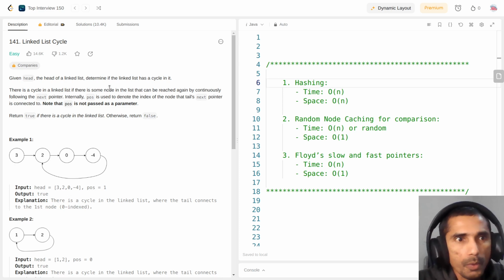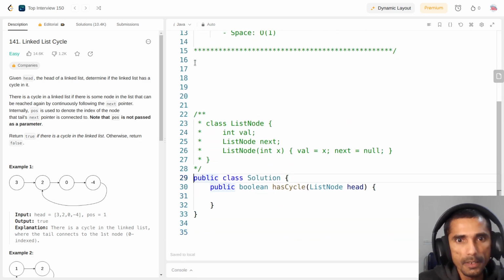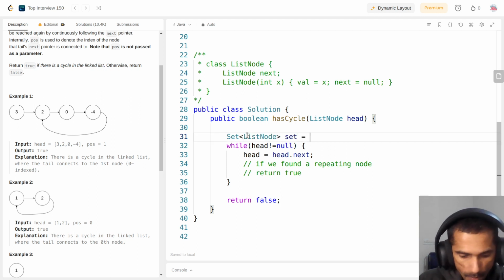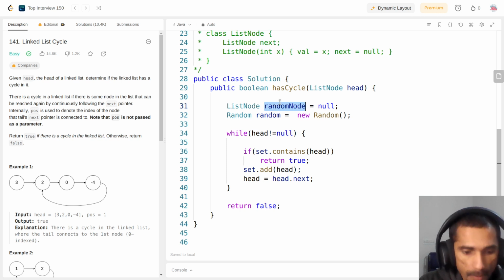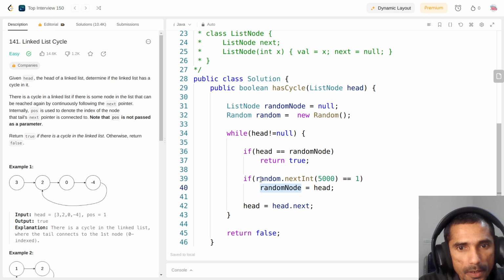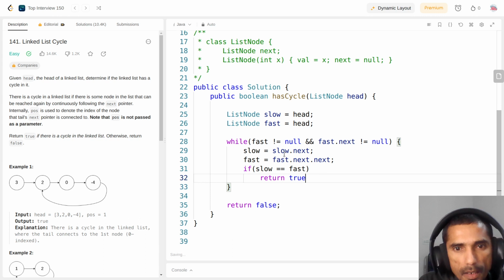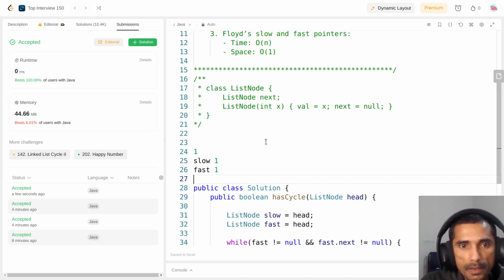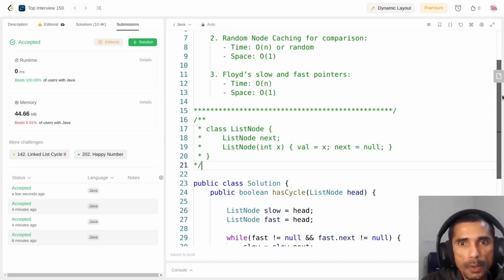LeetCode 141 Linked List Cycle Floyd’s slow and fast pointers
Boost your coding interview skills and confidence by practicing real interview questions with LeetCode